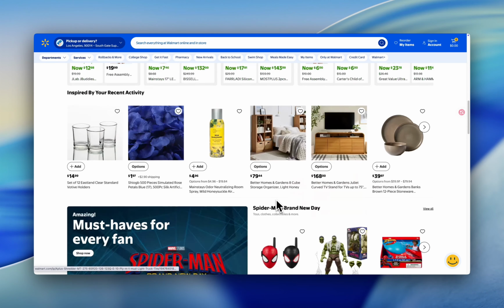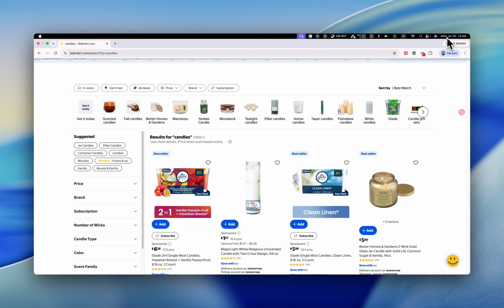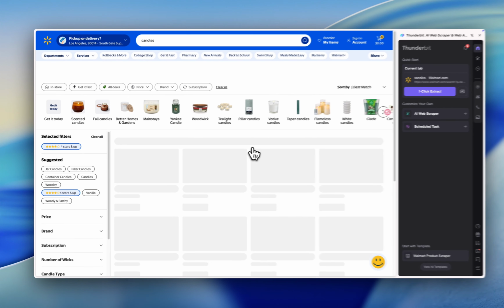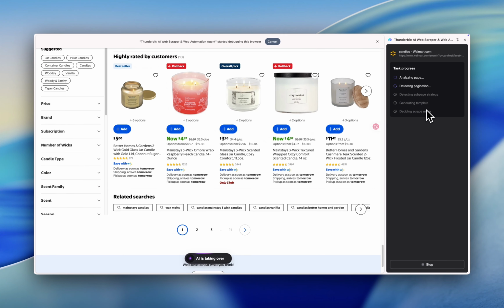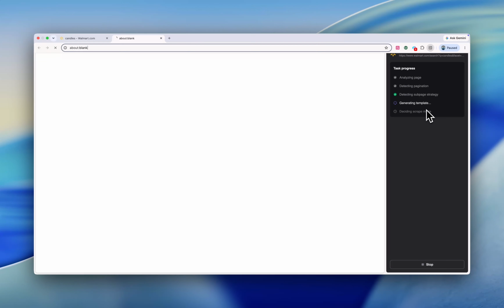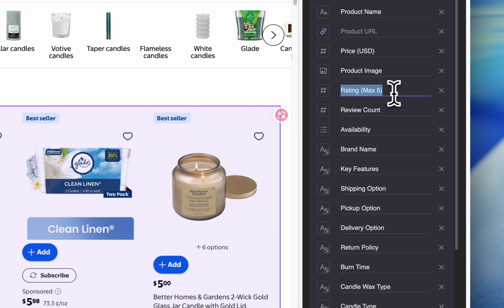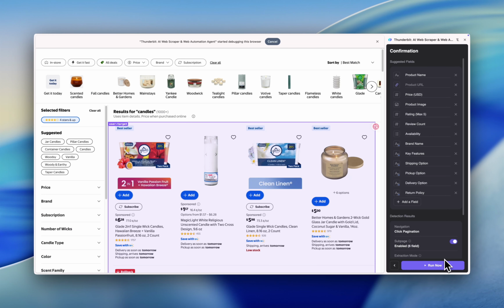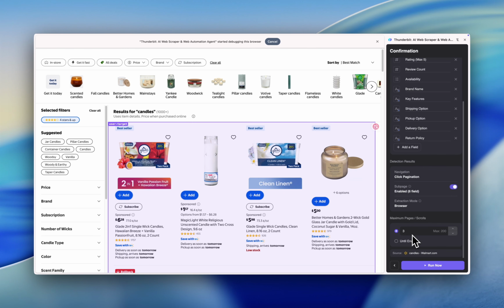How to Scrape Walmart Data in One Click | AI Web Scraping Tutorial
Scrape Walmart product data in one click with Thunderbit.

In this quick AI web scraping tutorial, you’ll see how to collect Walmart product listing data and turn it into a clean spreadsheet for faster product research, price comparison, and competitor analysis.

No code. No manual copy-paste. Just run the task, review the results, and organize web data into a structured table.

Thunderbit can be useful in many scenarios, such as ecommerce competitor monitoring, product research, price analysis, marketplace analysis, extracting product listings, collecting public web data for analysis, and more.